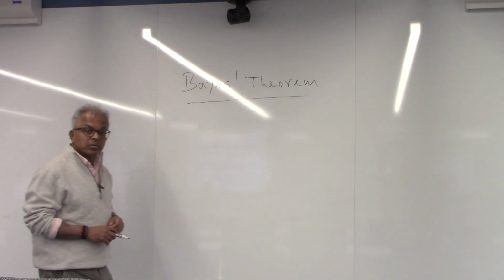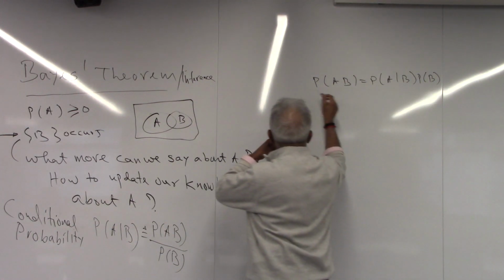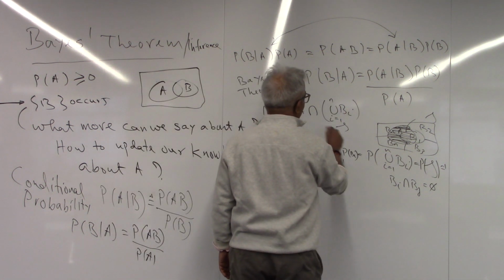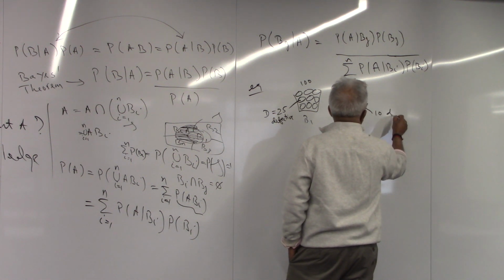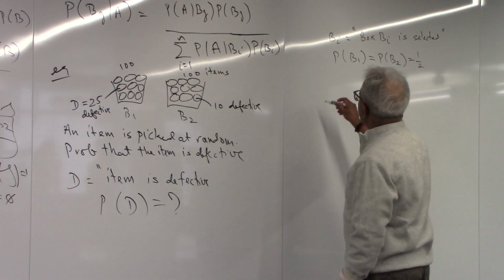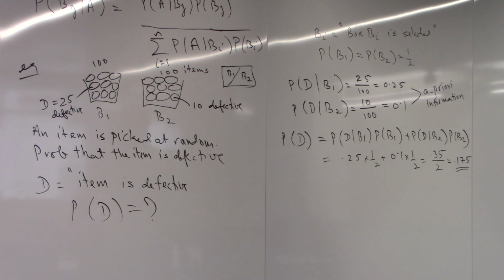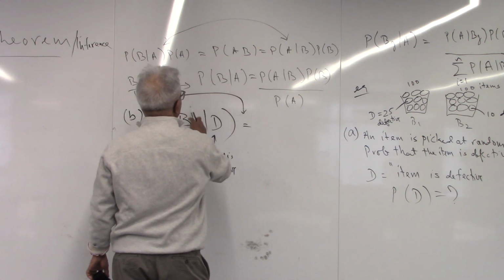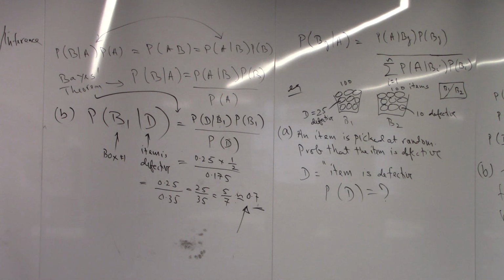Pillai: Grad Probability: Bayes' Theorem and Inference